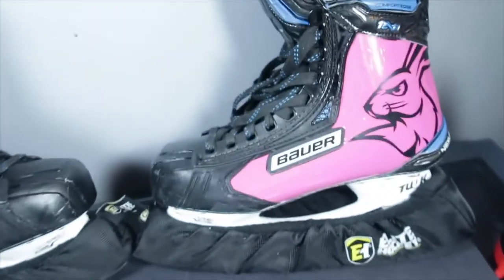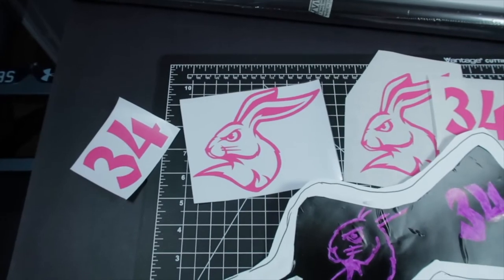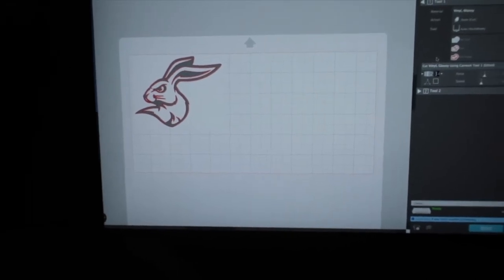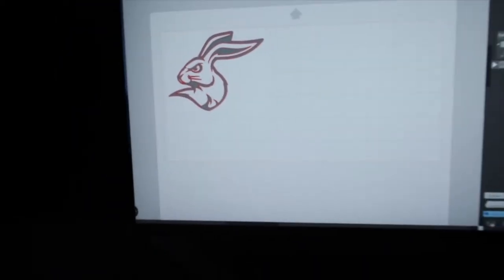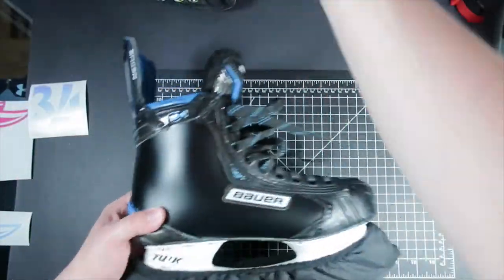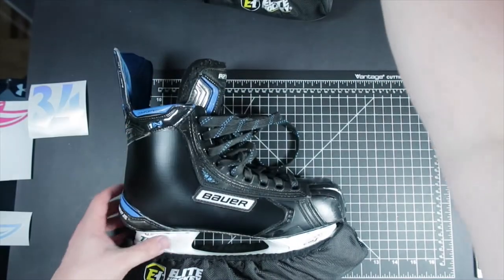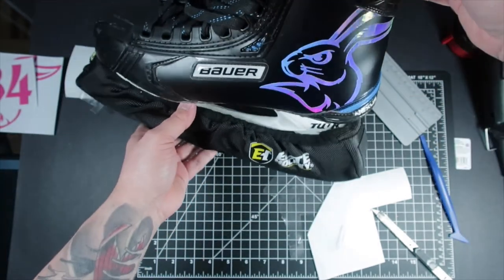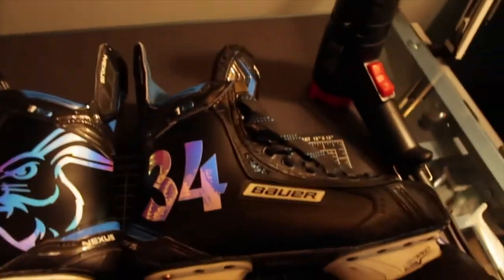How To Vinyl Wrap Your Hockey Skates #2 | JesseOfficialSketch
Today I decided to re-wrap my skates
Wasn't a fan of how the pink vinyl turned out. The quality just wasn't there. In the future I'll be sure to get a car grade pink and wrap them again for special tournaments or breast cancer awareness
The Matte black vinyl came out so smooth and the holographic vinyl I got was the perfect combo

Hopefully this helps you in wrapping your skates

If any hockey company would like to sponsor me I'd love the opportunity to test out your products
More Hockey content will be coming once the rinks are back and the season/tournaments are a go

Matte Black Vivid -

Equipment:
Camera - Sony Handycam HDR-PJ760
Microphone - MAONO PM401 USB microphone

Thank you so much for the Love and Support! I really appreciated it